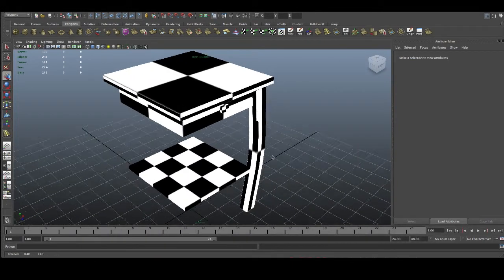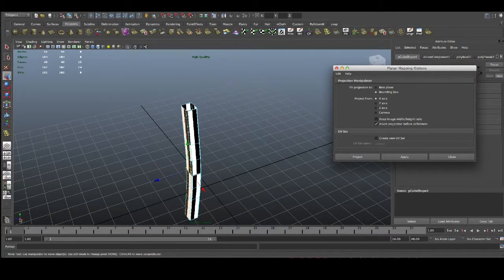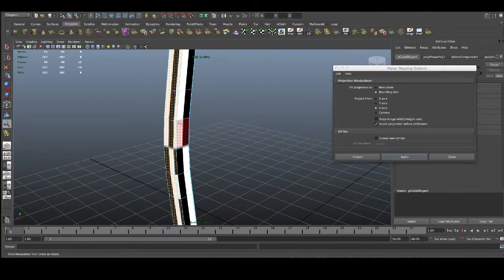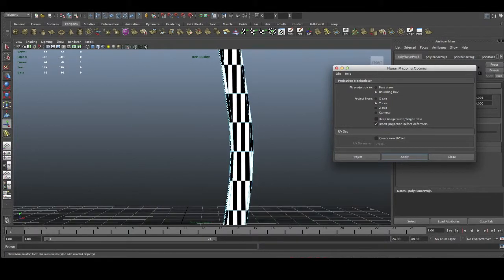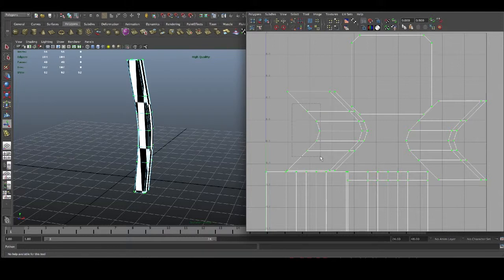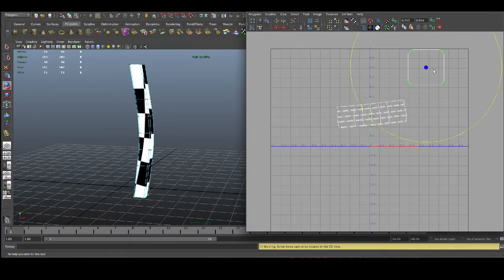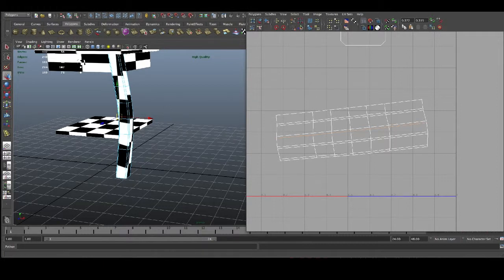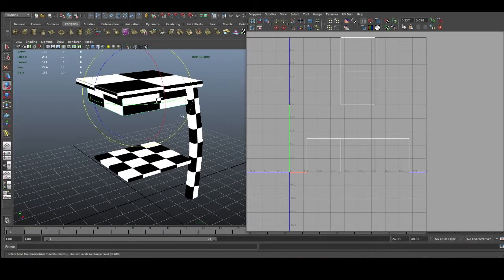Asset Creation Pipeline Part 3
Hello there. welcome in another tutorial in Maya. In this part we will make a complete pipeline of creating assets. Part 3 will cover continuation with making UV's. Feedback will be very useful. Enjoy.